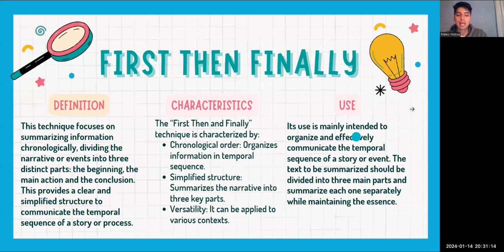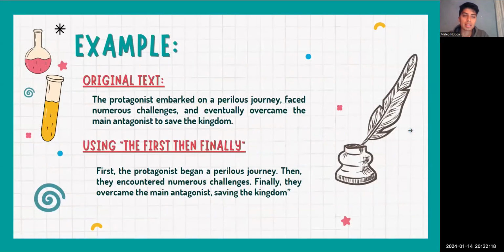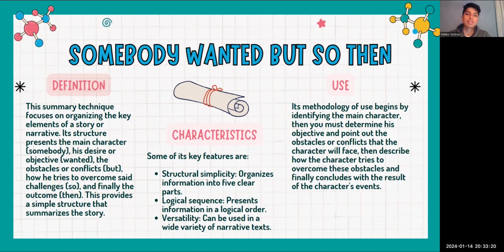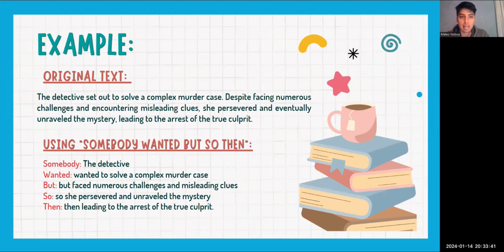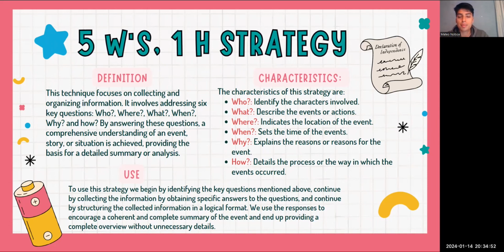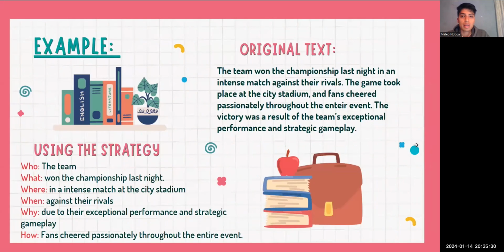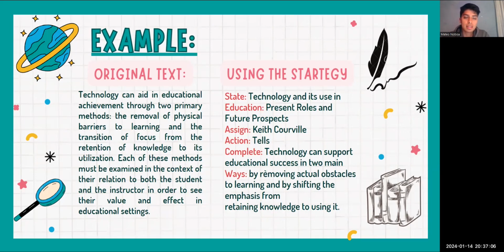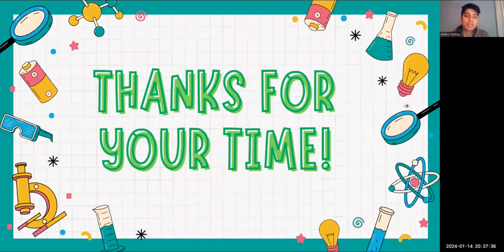Reading and Summarizing Information in Academic Contexts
Analyzes the structure, organization and main ideas of different types of academic texts.
Identifies the parts of journal articles
Cites in-text quotations, and references accurately.